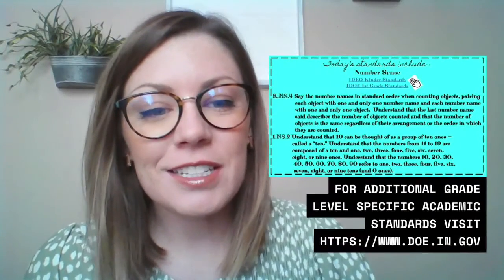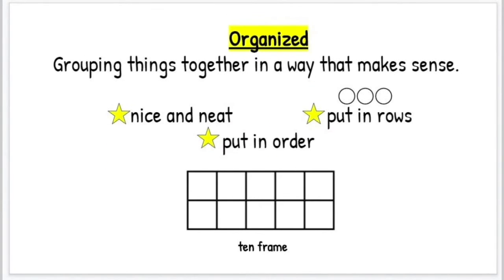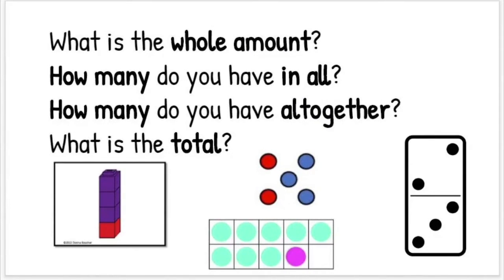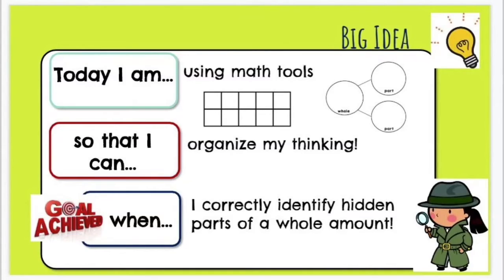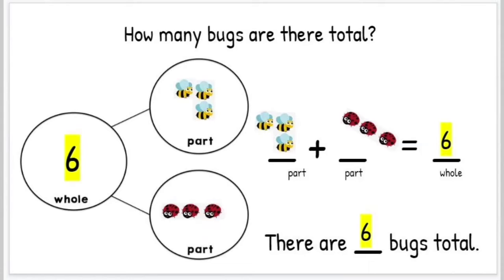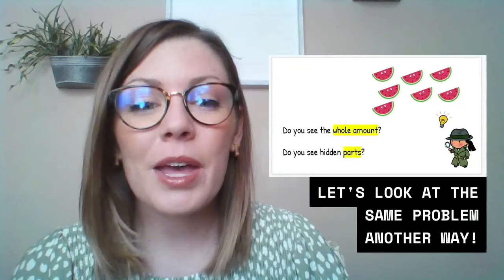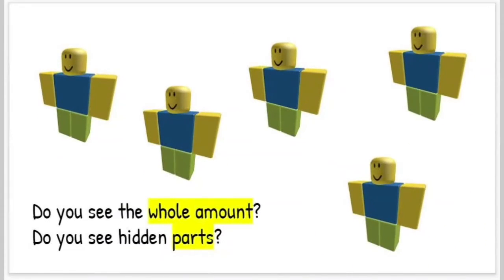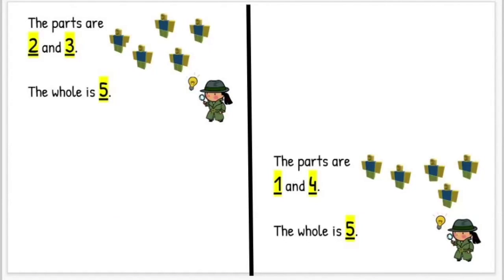Grade K-1: July 20 Math Miss Bailey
Miss Bailey presents today's Tutor Team topic: Math for Kindergarten and 1st grades!